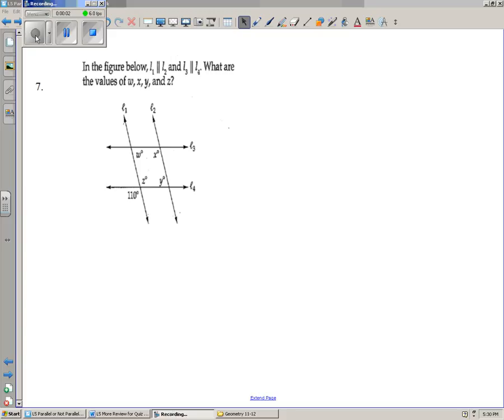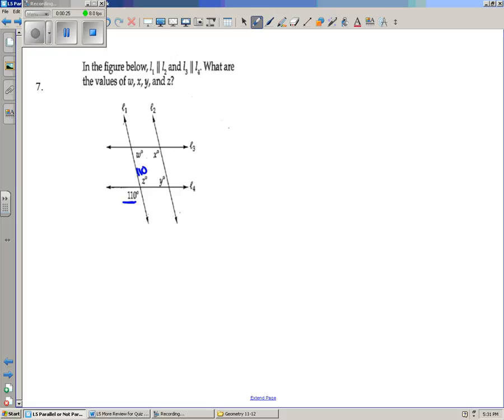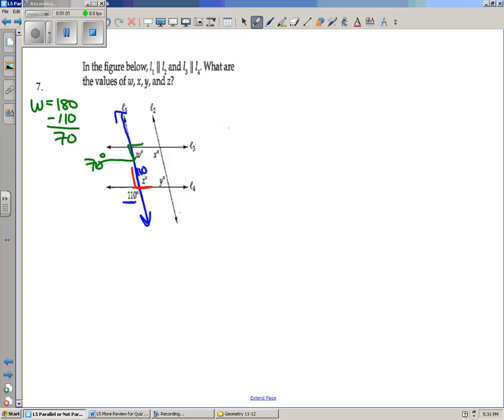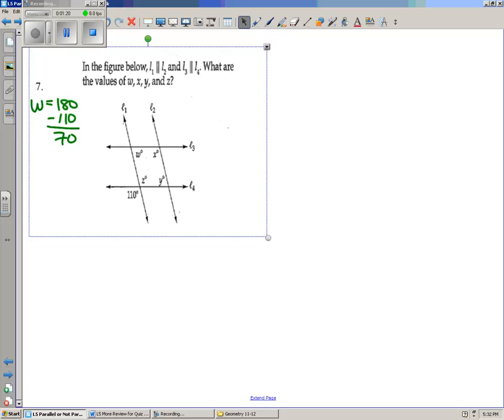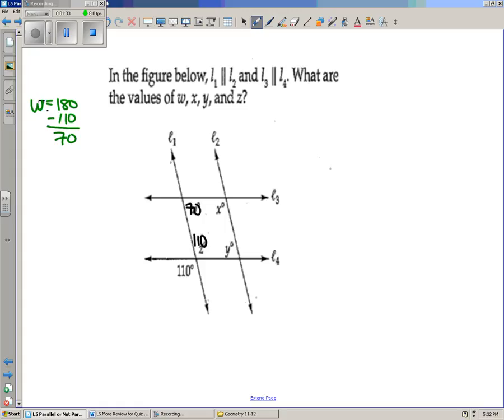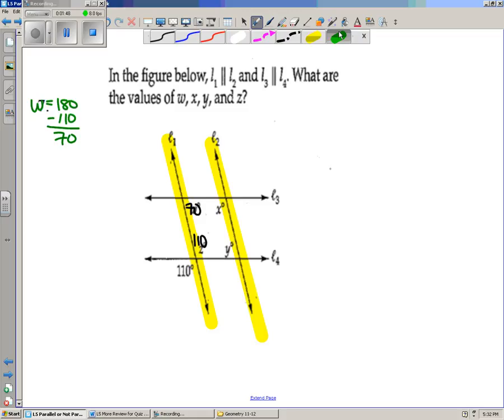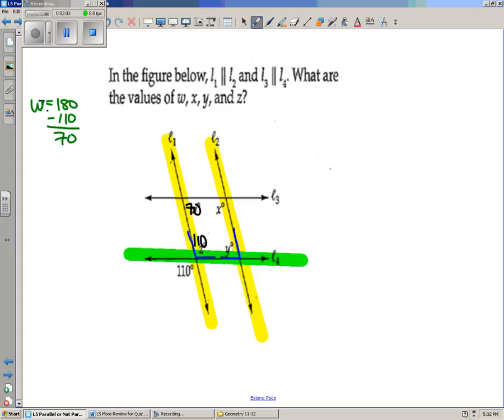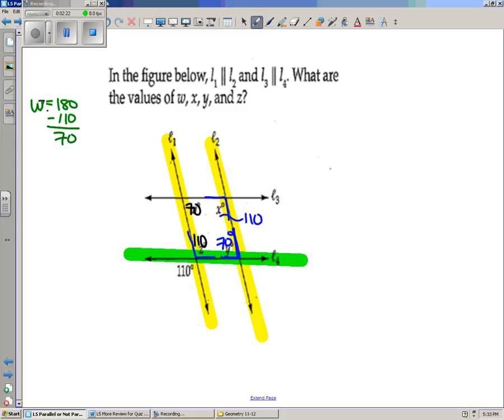Q1 Review Question 7